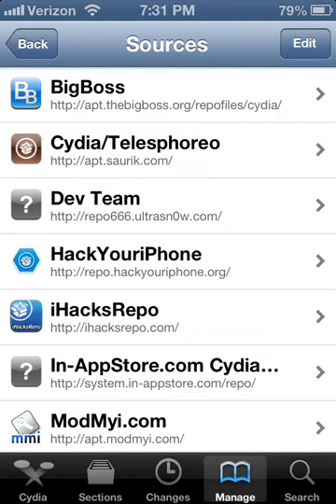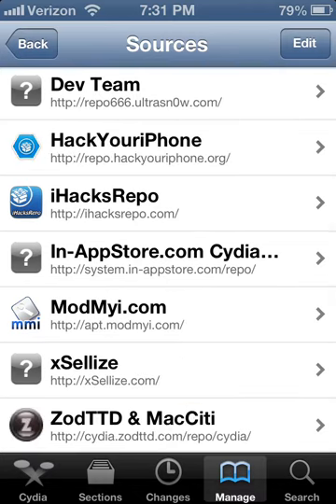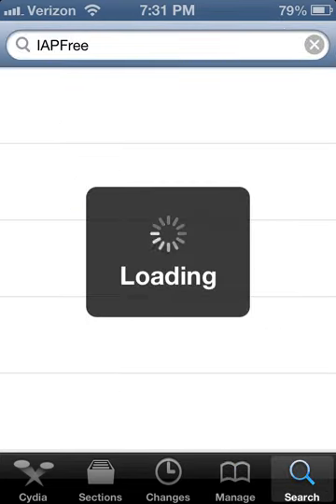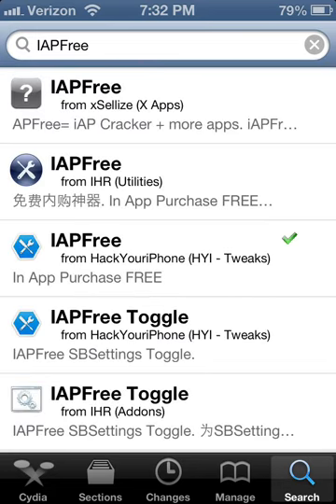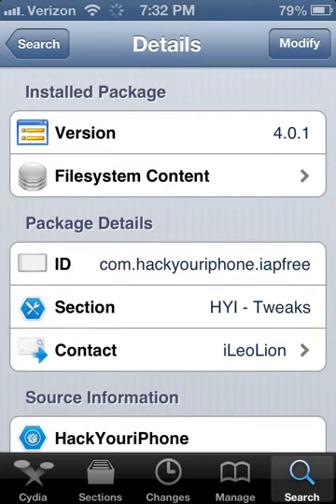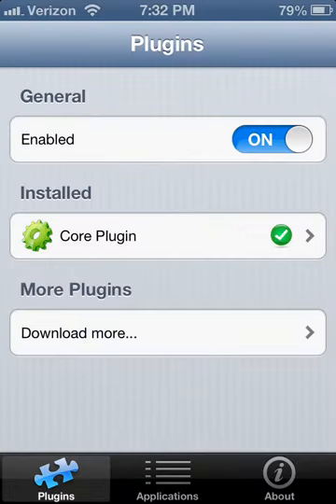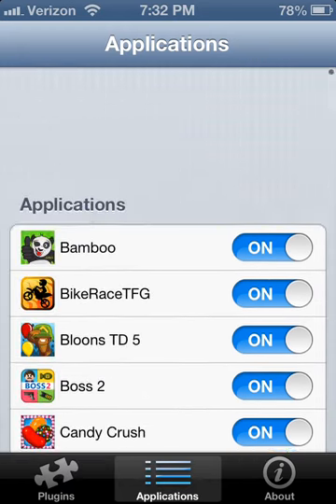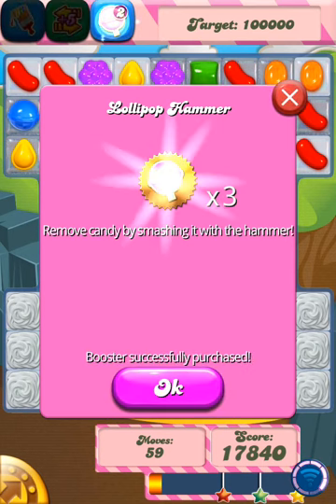How to get free in app purchases. (Candy Crush)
JAILBROKEN ONLY